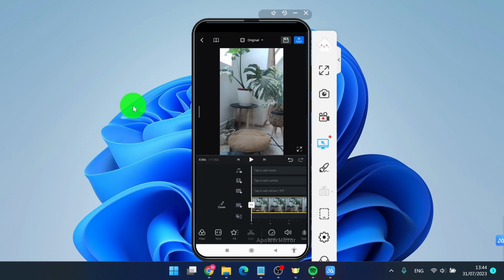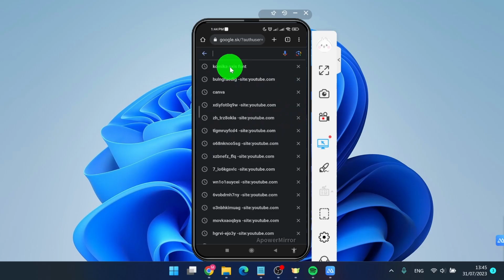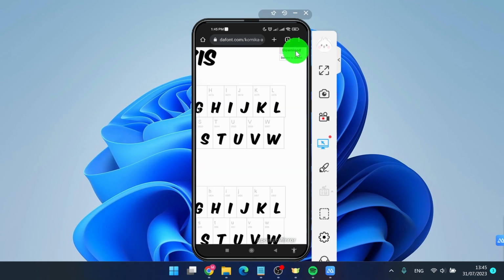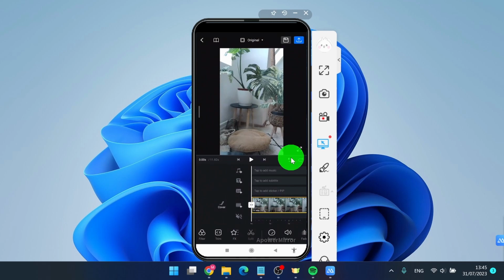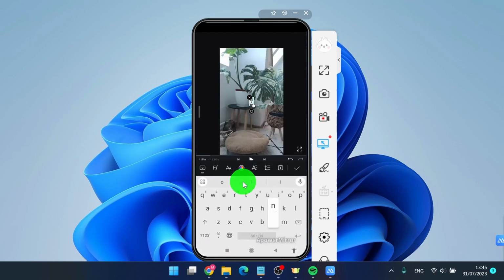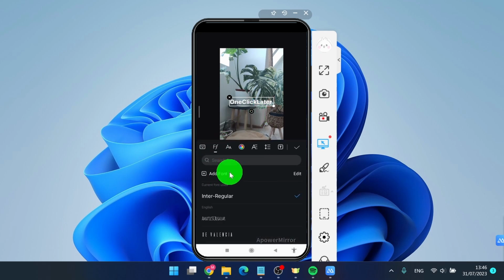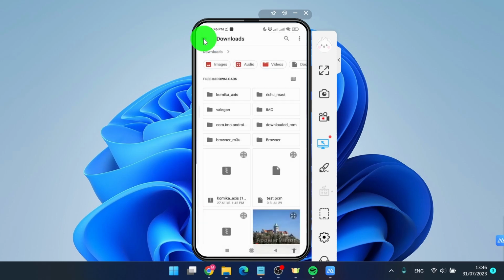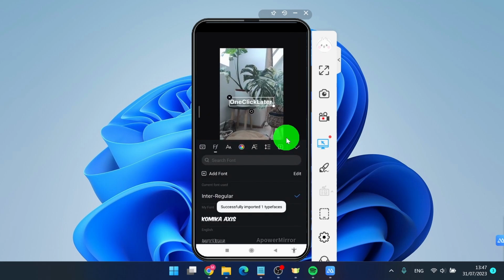How To Add Custom Fonts (MrBeast style) | VN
Learn how to add custom fonts in the VN video editor mobile app. In this step-by-step tutorial, I'll guide you through everything you need to know about downloading, changing and adding custom fonts.